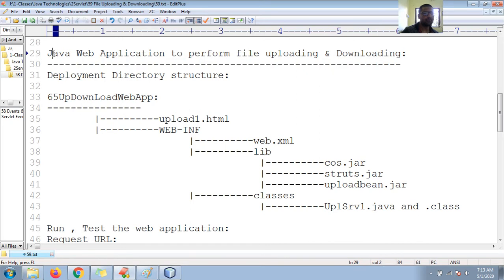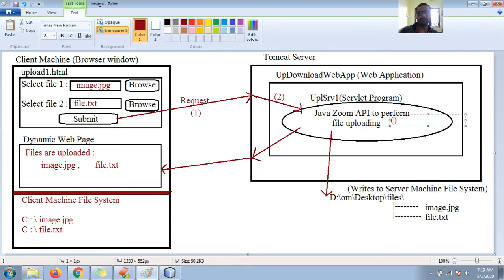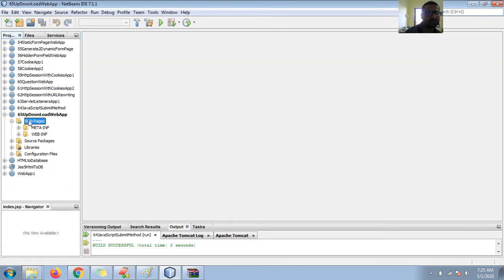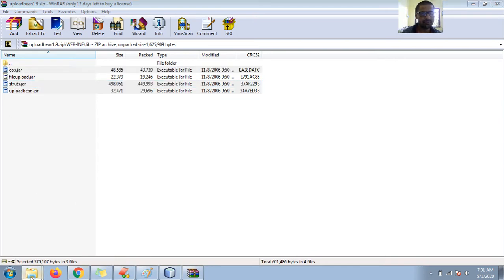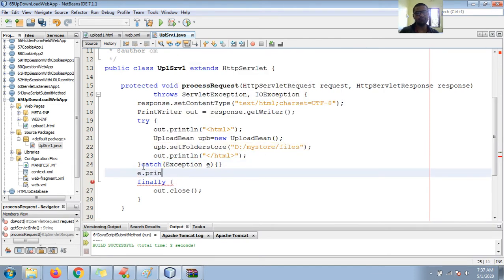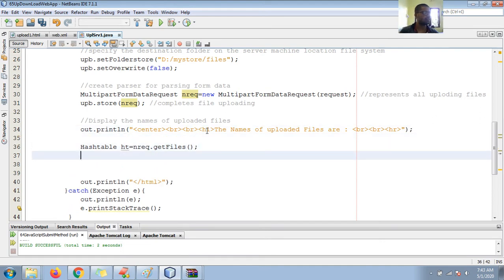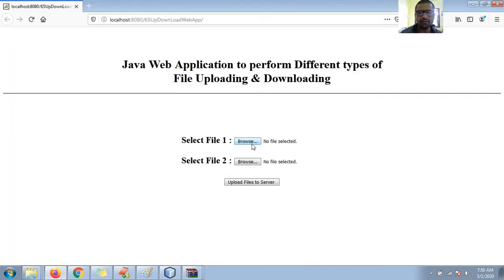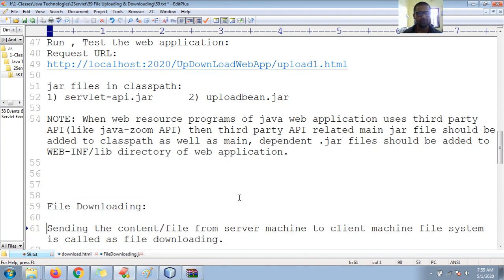212 File Uploading and downloading java web application servlet tutorial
File Uploading & Downloading

- Sending a file from local system to server machine system is called as file uploading

- While developing application for educational, matrimonial, we need to add file uploading and downloading facility to application.

- To perform file uploading through servlet programming we need to use Java Zoom API support.

1) uploadbean.jar (main jar file)
2) cos.jar (Dependent jar file for uploadbean.jar file)
3) struts.jar (Dependent jar file for uploadbean.jar file)

- Since the classes and interfaces of uploadbean.jar are using the classes of & interfaces of cos.jar, struts.jar files, so we can say cos.jar, struts.jar files are dependent .jar files to uploadbean.jar

- form page can supply file uploading component to end user to select files from client machine filesystem.

 Select File : input type="file" name="f1"

- While performing file uploading :
1) Make form page sending "POST" methodology based request
2) Specify enctype="multipart/form-data" in form tag.
multipart/form-data: gives instruction to server that this form page sends multiple types of data along with request(like audio, image, video, txt, etc...)

Java Web Application to perform file uploading & Downloading:
Deployment Directory structure:

65UpDownLoadWebApp:
| upload1.html
| WEB-INF
| web.xml
| lib
| cos.jar
| struts.jar
| uploadbean.jar
| classes
| UplSrv1.java and .class

add *.jar to libraries

Run , Test the web application:
Request URL:

jar files in classpath:
1) servlet-api.jar 2) uploadbean.jar

NOTE: When web resource programs of java web application uses third party API(like java-zoom API) then third party API related main jar file should be added to classpath as well as main, dependent .jar files should be added to WEB-INF/lib directory of web application.

File Downloading:

Sending the content/file from server machine to client machine file system is called as file downloading.

There are 2 types of file downloading.
1) Response downloading
 - Here repsonse of web resource program(like servlet/jsp program)
 - Gives to client as downloadable file.

2) Resource downloading
 - Here the files kept in server machine file system, and those file system goes to client as downloadable file.
 - Ex: donwloading a software, songs, video file etc..

- There is no need to work with any third party API like javaZoom API to perform file downloading.

- Just we need to Add the following two lines of code in any servlet program or JSP Program to make its response as downloadable file.

response.addHeader("Content-Disposition","attachment:filename=title.doc");
   *1       *2             *3
response.setContentType("application/msword");
    *4

*1(Content-Disposition)- Special resource header that gives instructions to server towards sending response/output to the client.

*2(attachment)- Gives instruction to server the response of current program must go to client as downloadable file.

*3(filename=title.doc)- Name of default file that is going to hold reponse of web resource program.

*4(application/msword)- Response content type.